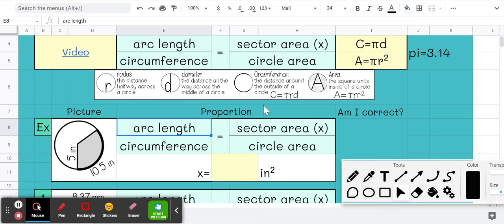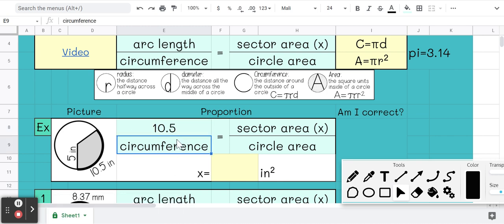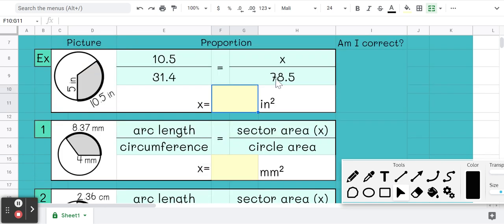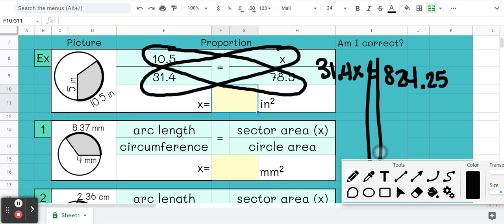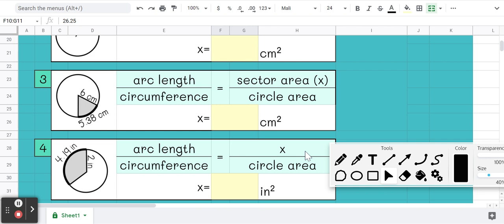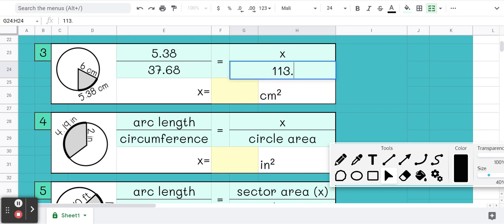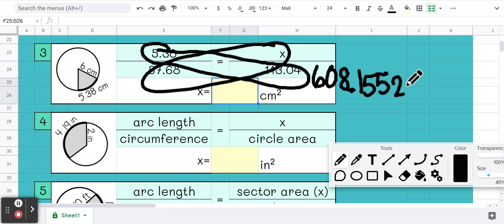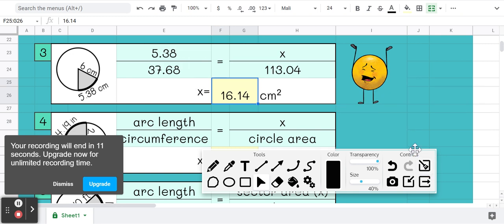Circles 4 - Part 3 - Area of a Sector Given Arc Length - Student Copy - Google Sheets